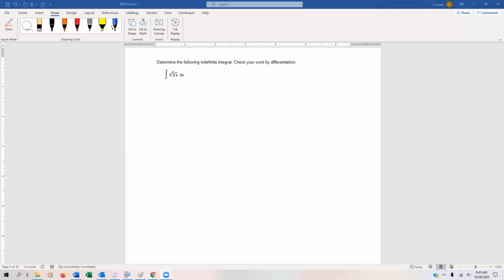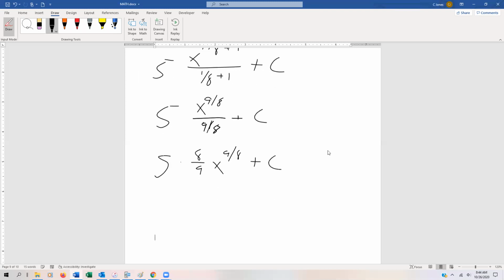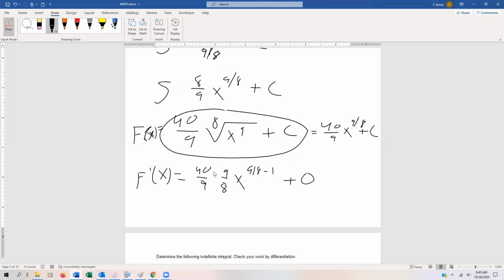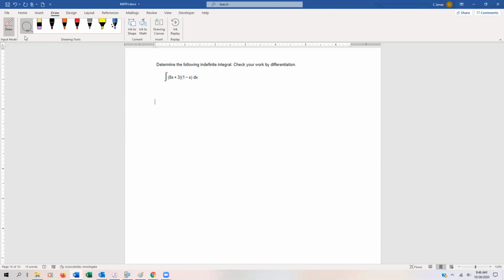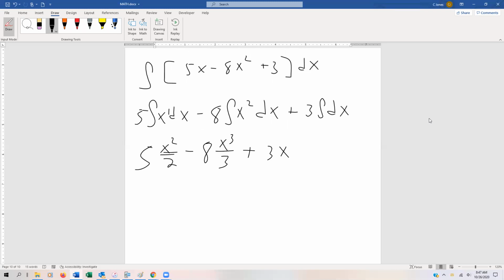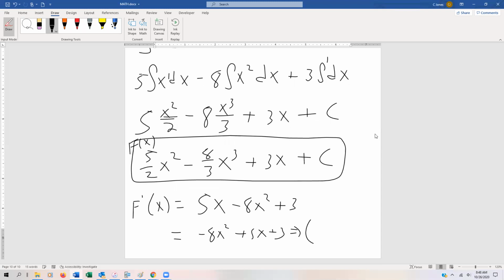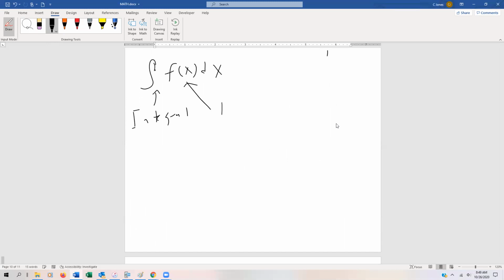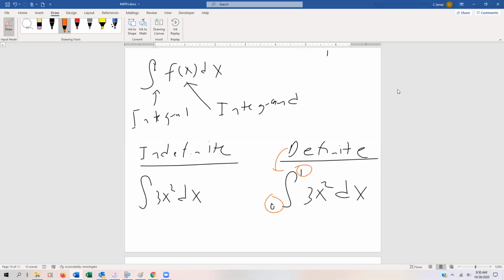4 9 4 Antiderivatives